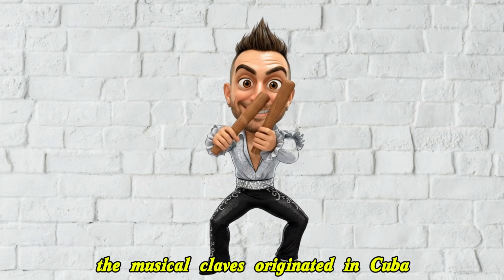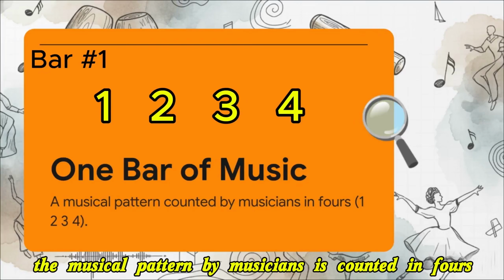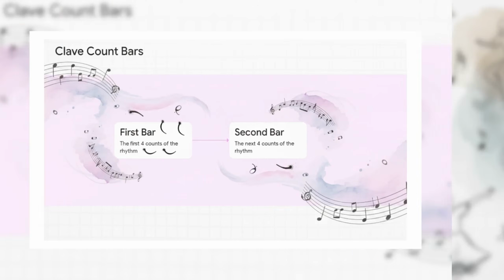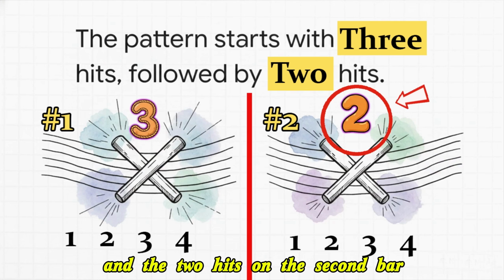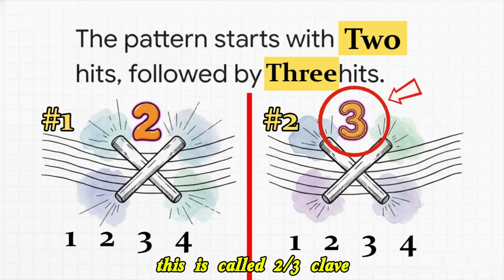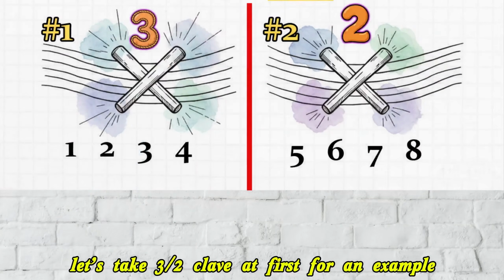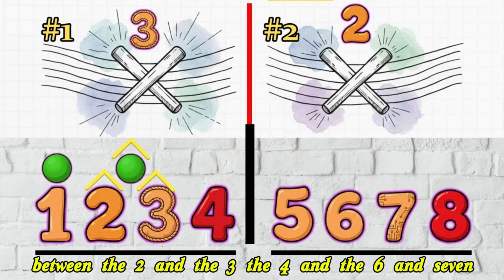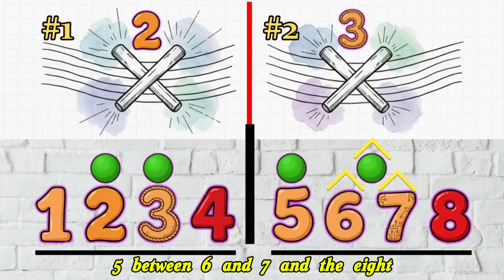#7. Salsa TIMING - Clave - On1 & On2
I made a *FREE* APP that plays all instruments:
🎵(PC/Android/Online)🎵
Use the APP to play *any* of the *5* Salsa main Instruments & "FUSE" them together as you like!
The PERFECT: Salsa Timing Dance Trainer🕺
Hope you have FUN my Dance Friends!🤗
Keep DANCING & NEVER give up!🤗

Want to skip YouTube ads? Download the: *ULTIMATE* SALSA DANCE BUNDLE for just 5€! 🤗
Your *ULTIMATE* Salsa Bundle Includes:
✅1. 10 video Lessons to STAY on Time
✅2. ADVANCED MUSICALITY - 2 Hours Video Lessons
✅3. 12 Pachanga Steps Video Lessons
✅4. 15 Audio Tracks: Conga/Cowbell/Piano/Guiro/Clave & more Fusion!
✅5. 40 Salsa Copyright-FREE Music (Instrumental)
✅6. PRIVATE LINK to join our WhatsApp Community
🙏THANK YOU for your support my Dancing Friend!.!.!🙏

🤗➡️ AT *ANY* PRICE YOU SEE FIT..! ⬅️🤗

You can also Listen FREE on any Music Streaming Platform:
~(Comin SOON!)~

(Premium Salsa Lessons & more!)

Timestamps:
What is Clave: 00:00
Welcome: 02:10
Salsa APP: 02:39
Lesson: 03:06
On1: 03:36
On2: 09:52